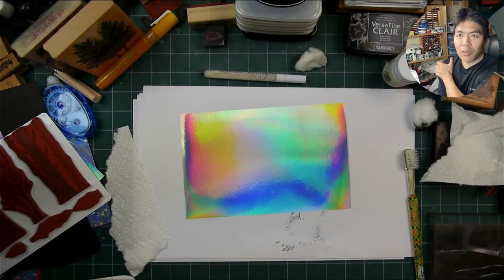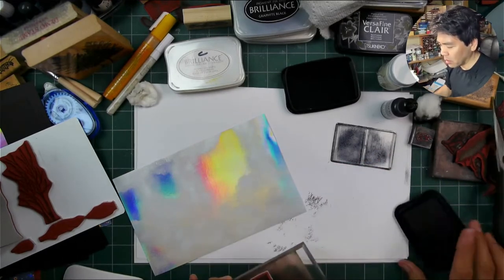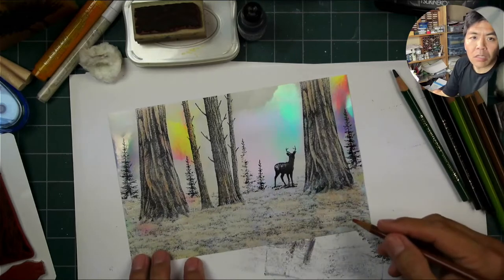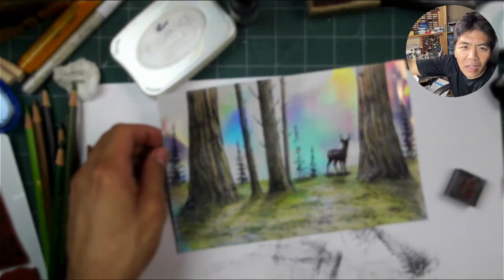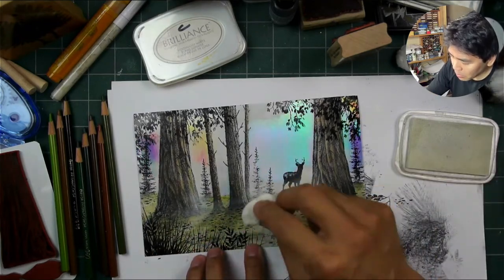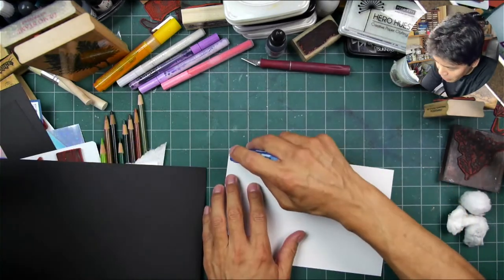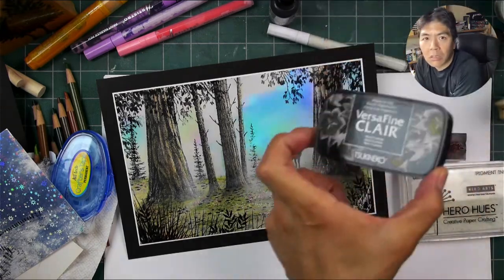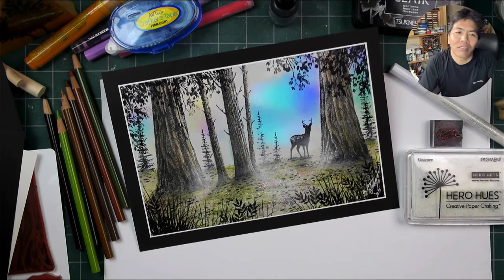Stampscapes (Midnight) Live: Holographic Printable Vinyl "Tranquility Grove"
I feel like trying a scene that I've done before a few times but not on this printable vinyl sticker paper that seems to take colored pencils on Brilliance ink just fine.

Holographic Printable Vinyl Sticker Paper 8.5" x 11"
StazOn solvent black ink pad
Prismacolor 72 Pack Set
42 .7mm Artistro Paint Pen Set
Ad Tech Glue Runner 4 pack
Ad Tech refills for life